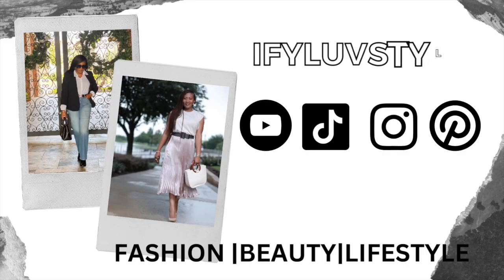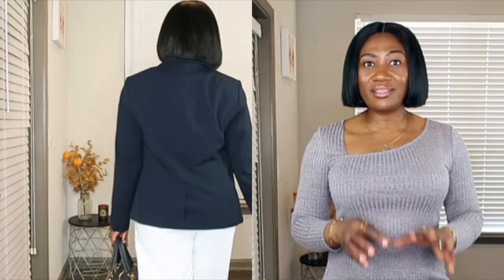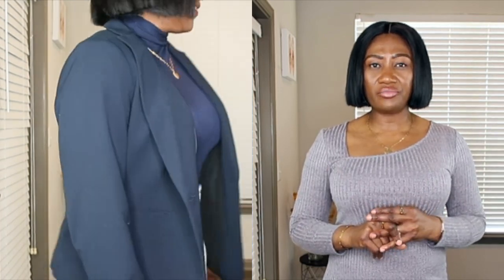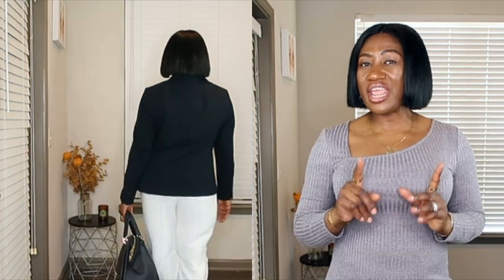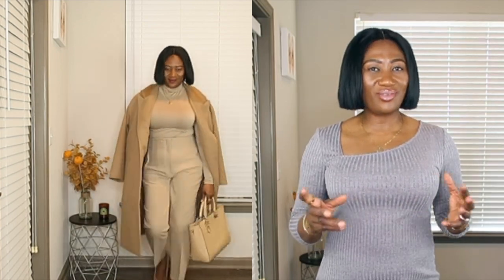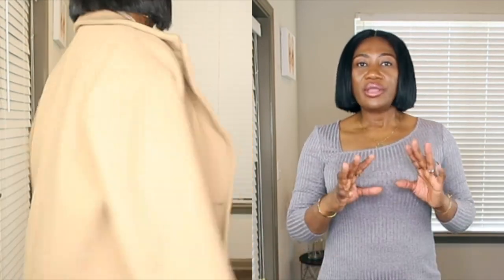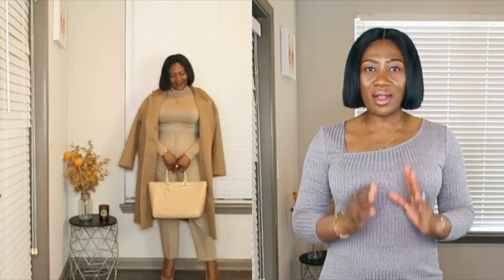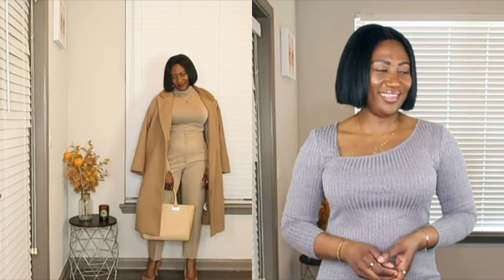THESE LOOKS WILL ELEVATE YOUR STYLE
In this video, I talked about winter style (work wear edition) and how you can elevate your winter style with these looks.

Gray Cardigan

MOST WORN JEWELRY

WRIST WATCH

xo Ify.